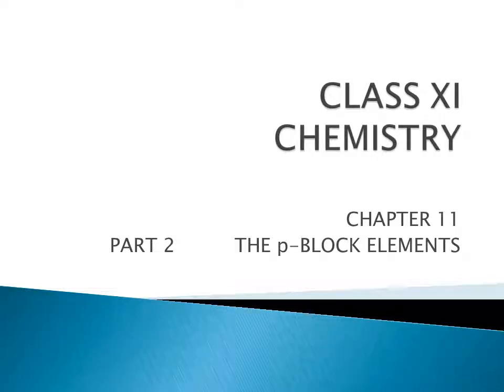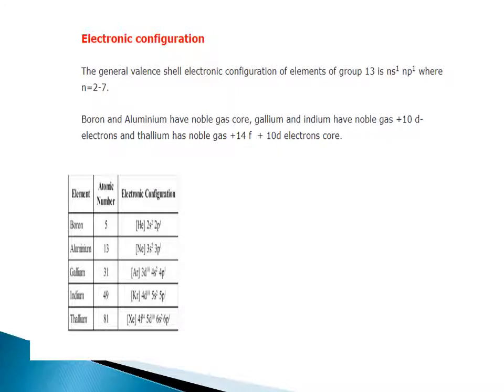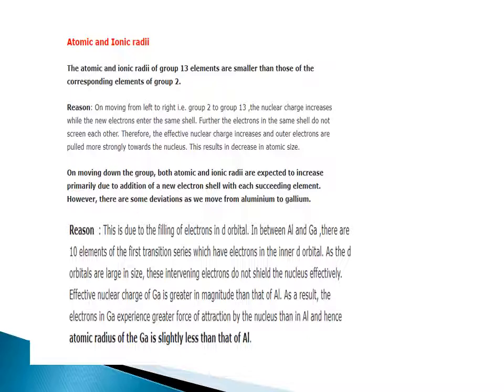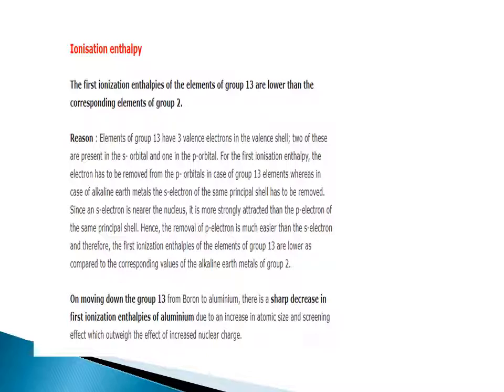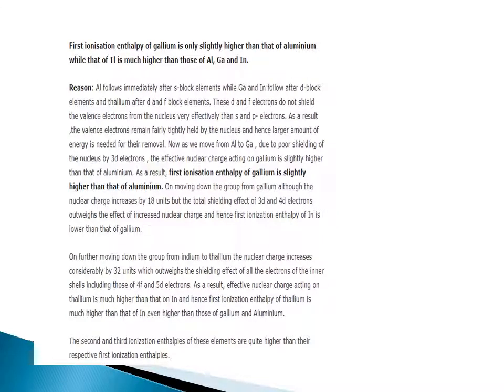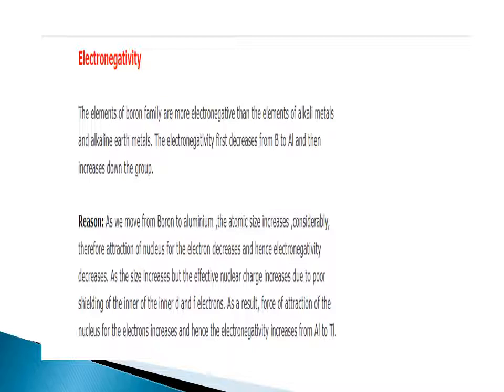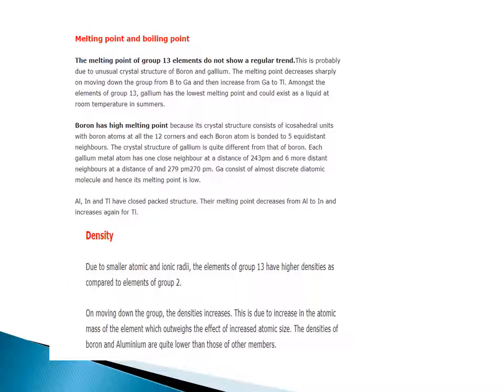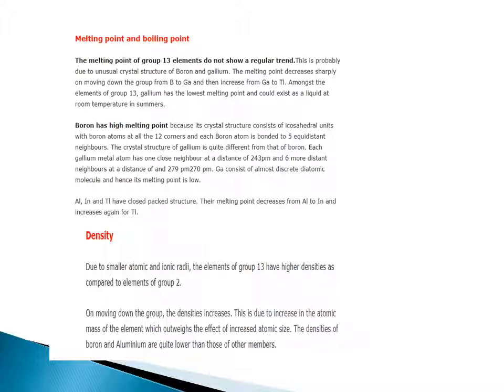Class 11th, Subject Chemistry, Chapter 11, Part 2